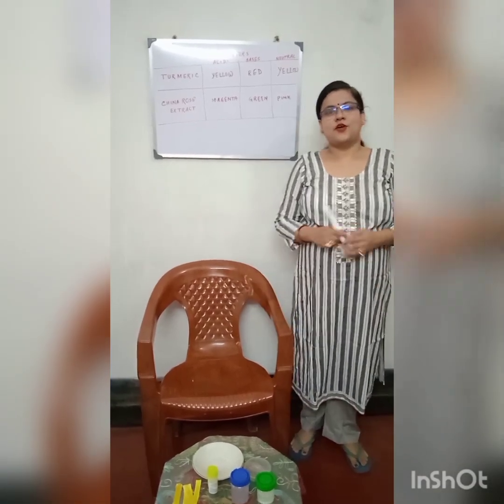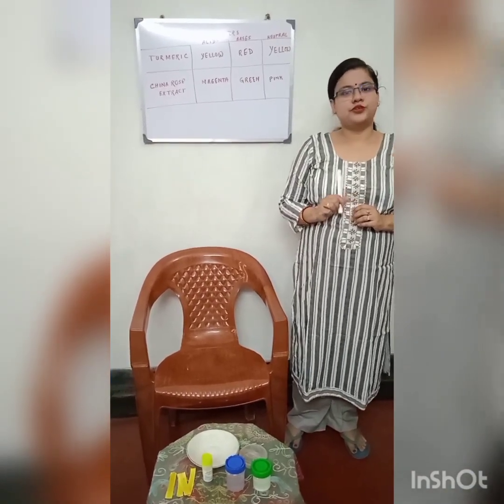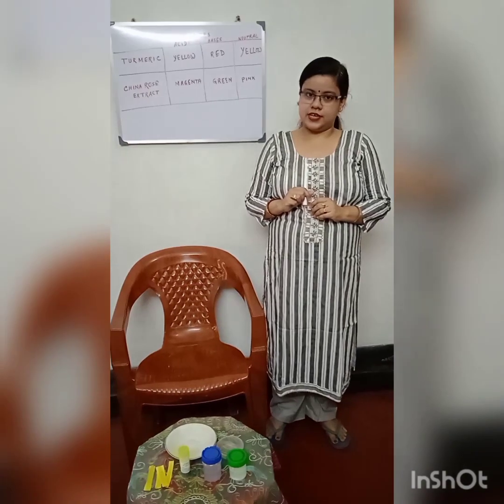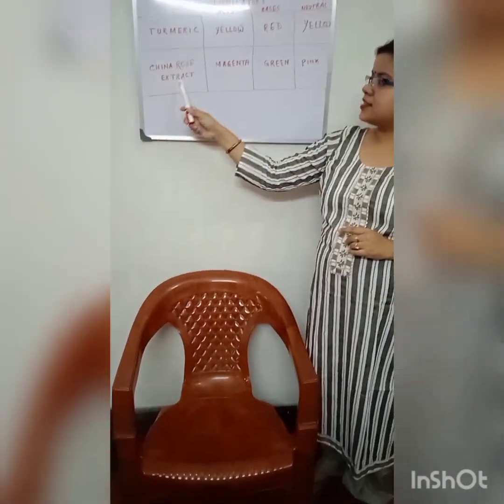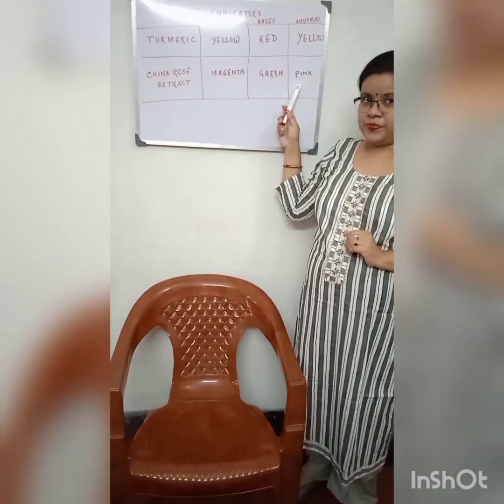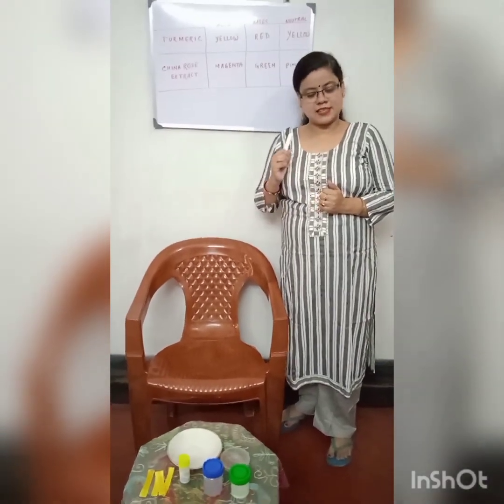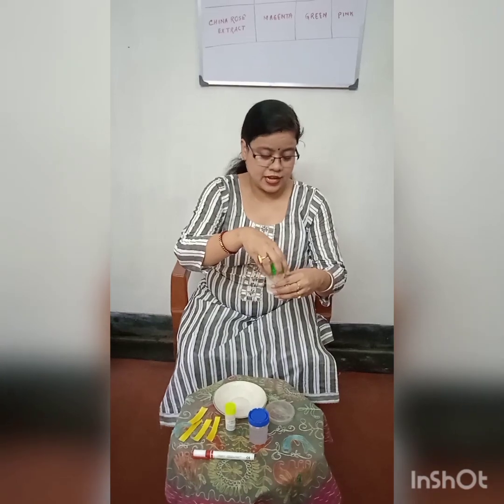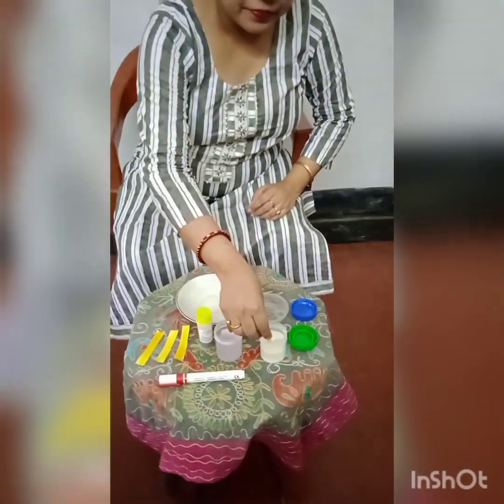Acids,Bases and Salts : Role of Indicator/ Class 7/ CBSE/ ICSE/ NCERT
This video contains role of natural indicators to identify acidic or basic solution.